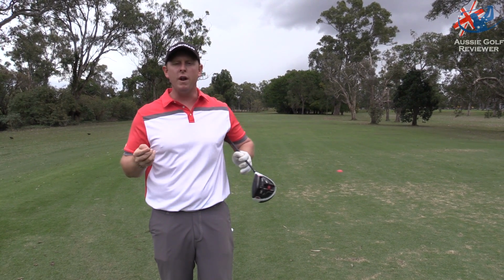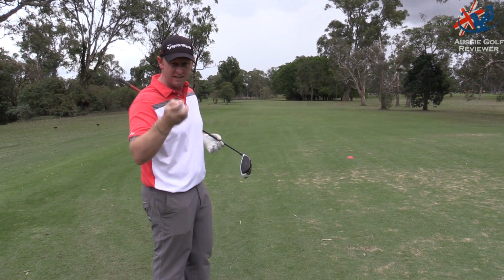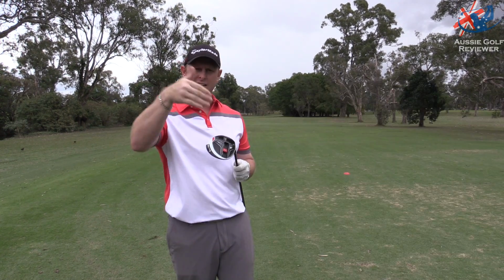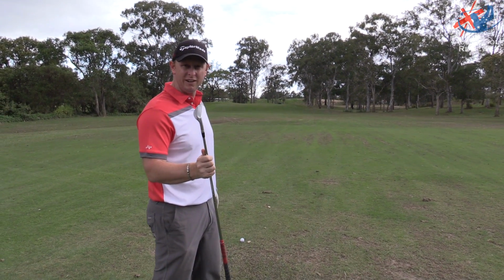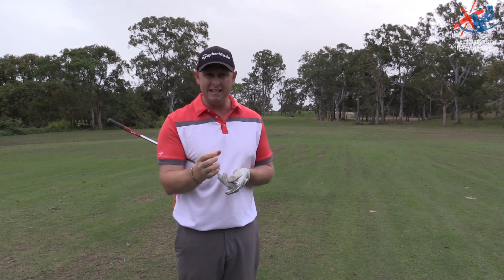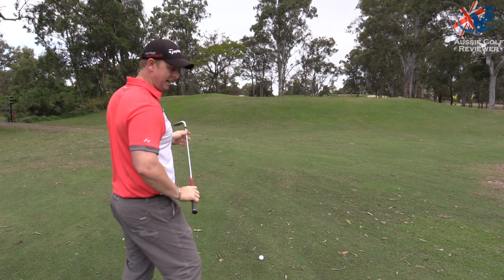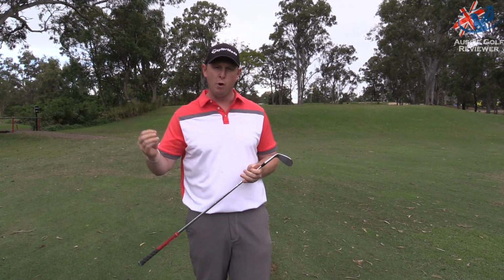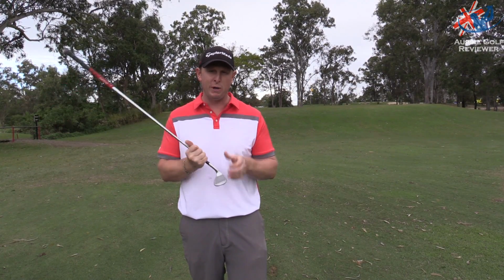HOW TO CHOOSE GOLF BALL FOR YOU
Australian PGA Professional Alan Staines & Avid Social Golfer Steve Richardson test out two golf balls. HOW TO CHOOSE THE RIGHT GOLF BALL. Premium 4 piece golf ball Vs a Disance 2 Piece Golf Ball. HOW TO CHOOSE YOUR GOLF BALL

AUSSIE GOLF REVIEWER brings you fun golf videos that have a very social aspect and also some professional aspects. Challenge videos, Golf Course Vlogs, Equipment reviews and more.
 tips titleist rick shiels golf sport vlog